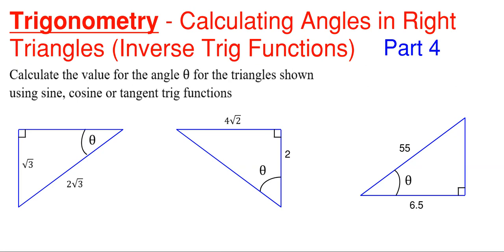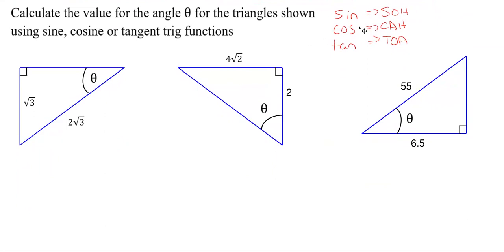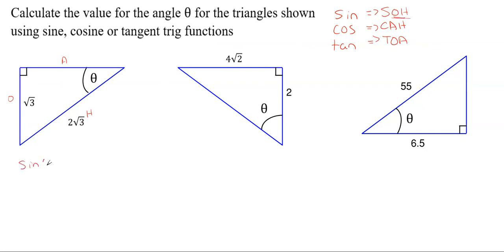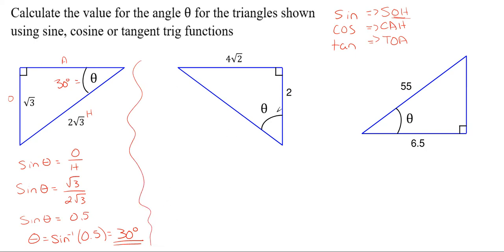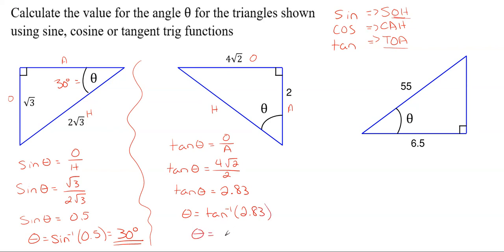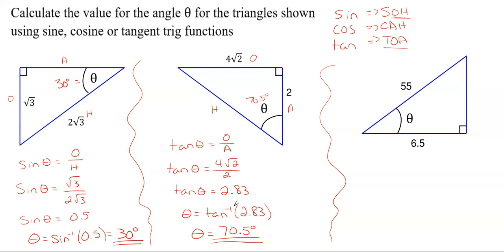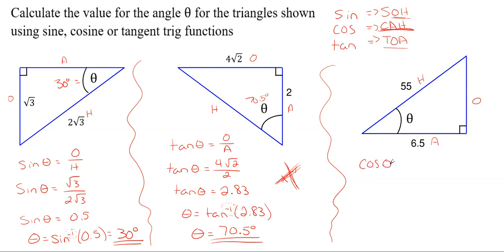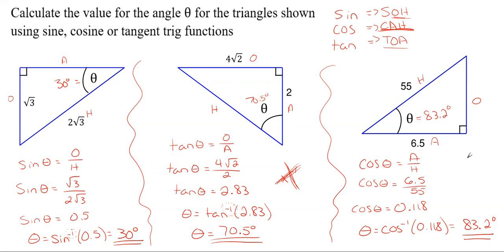How to Find the Unknown Angle in Right Triangles – Trigonometry Inverse Functions Problem 4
In this video, we determine the value of the unknown angles by using the sine, cosine, or tangent trig functions and the inverse trig functions for the right triangle shown. This problem is solved using Trigonometry and properties of trig functions.

Problem statement:
Calculate the value for the angle θ for the triangles shown using sine, cosine or tangent trig functions

Problem walkthrough steps:
- Determine the opposite, adjacent and hypotenuse sides for the angle
- Use the Pythagorean Theorem to find any missing sides
- Use properties of SOH-CAH-TOA to set up equations
- Use inverse trig functions to solve for the angle

Topics of this problem include:
Trigonometry
Trig
Trig functions
SOH-CAH-TOA
Right triangle
Angle
Opposite side
Adjacent side
Hypotenuse
Pythagorean Theorem
Beginner trigonometry
Introduction trigonometry

Trigonometry
Trig Inverse Functions Problem 4
High school level
Professor Engineer
Professor_Engineer